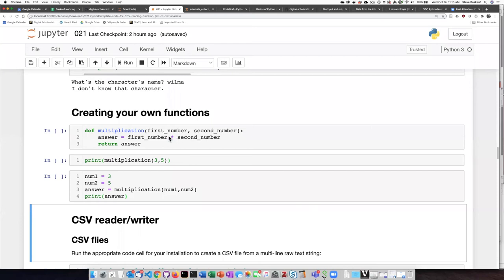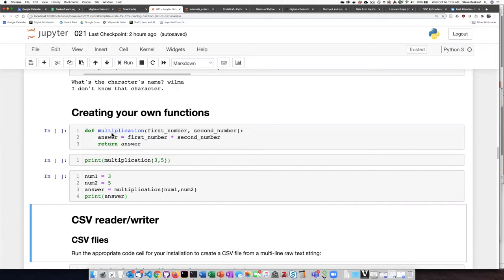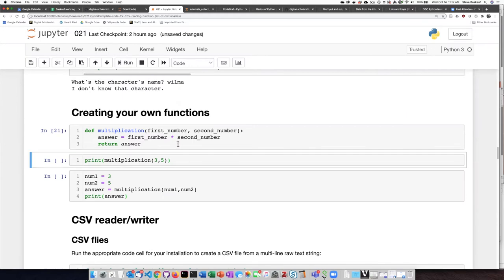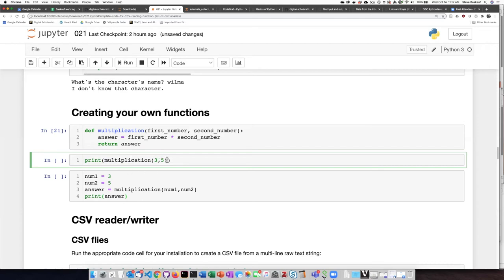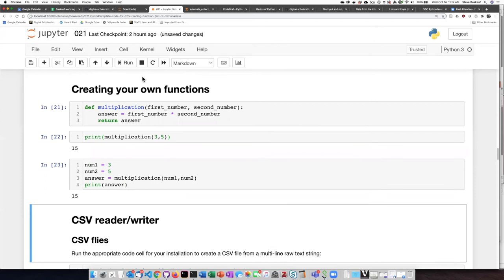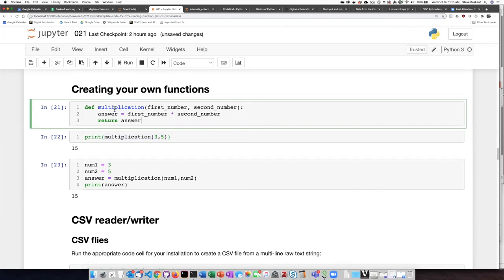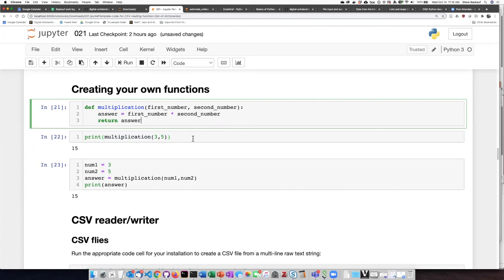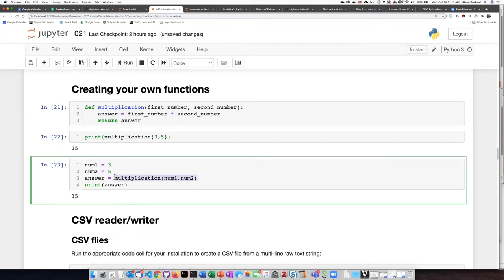021g Example of defining a function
Python files and tables - Example of defining a function